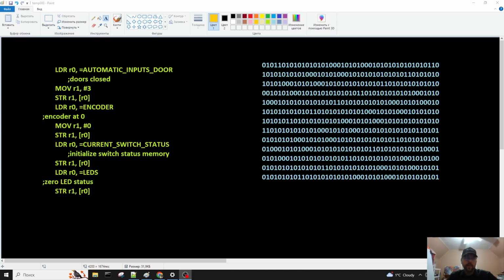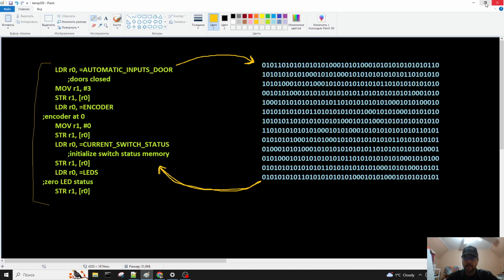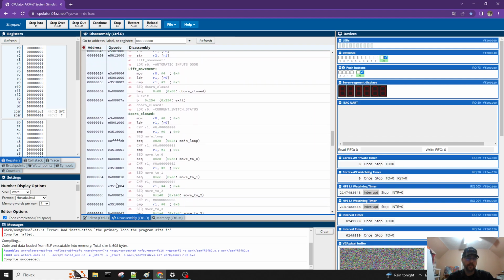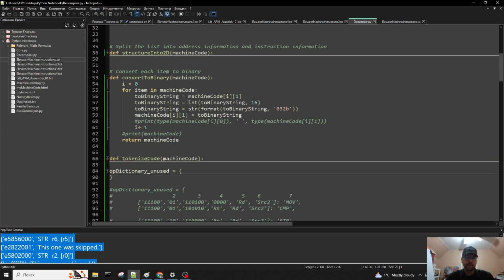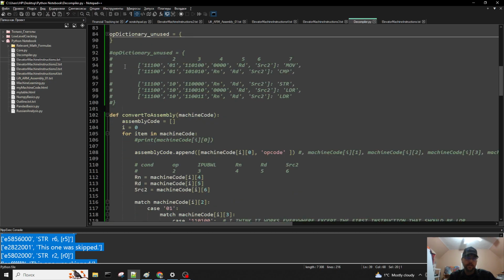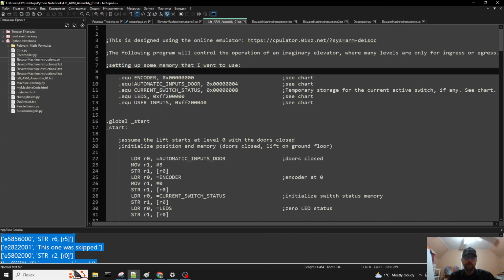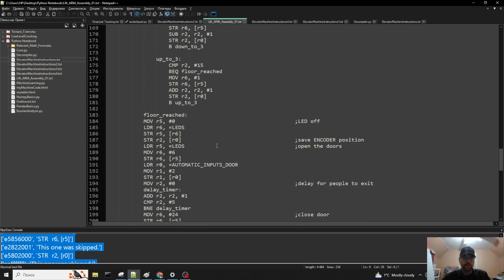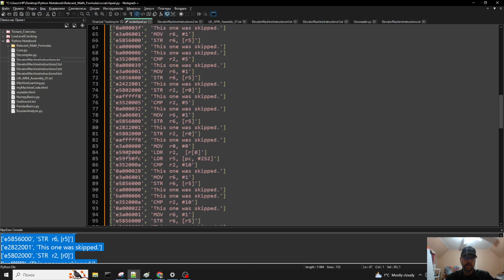ARM Assembly Decompiler in Python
This is a learning project to decompile HEX to ARM Assembly instructions.
Some next steps will be to convert instructions into a higher-level language, but this is just a start and a concept project.

Doing the project is definitely good for digging deep into thinking about how computers work.